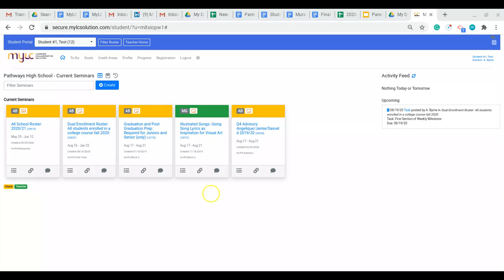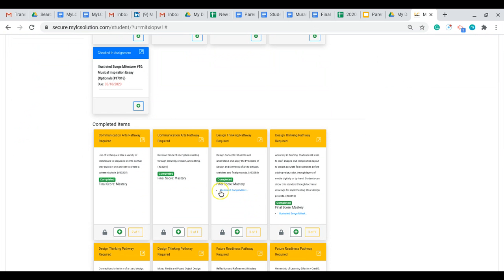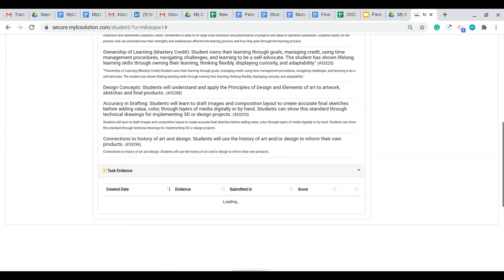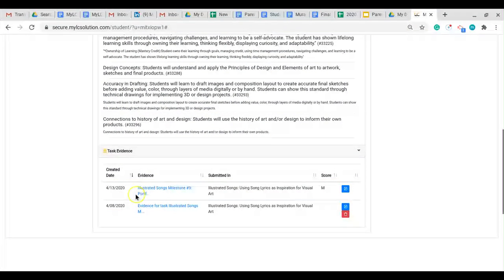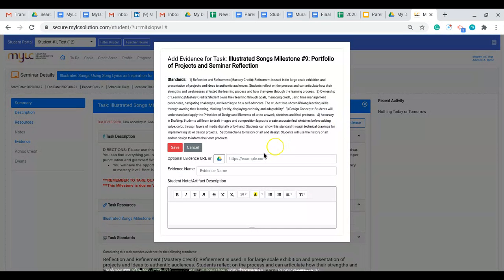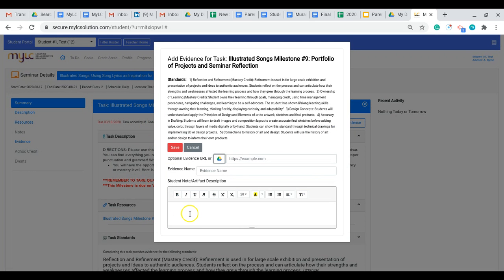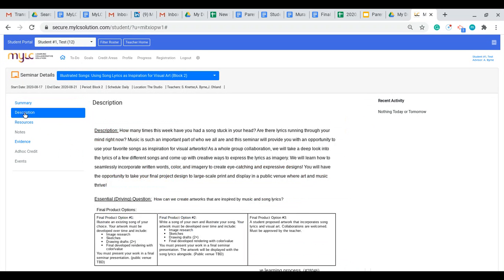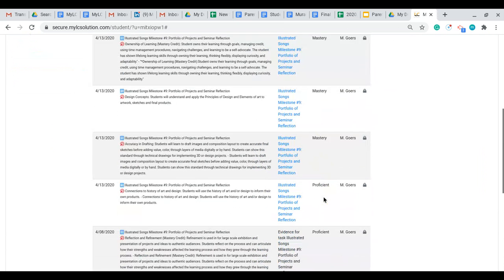Parent myLC - How to See Tasks (Assignments) Given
Guidance for parents on how to see what tasks (assignments) have been given in myLC.